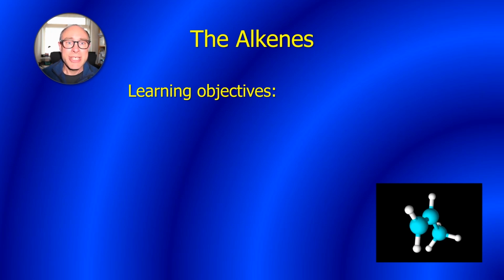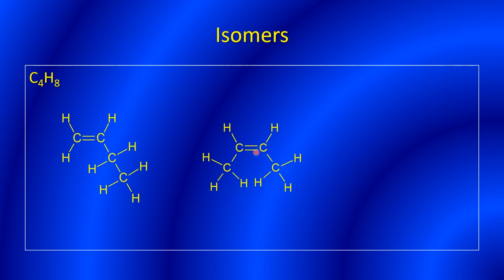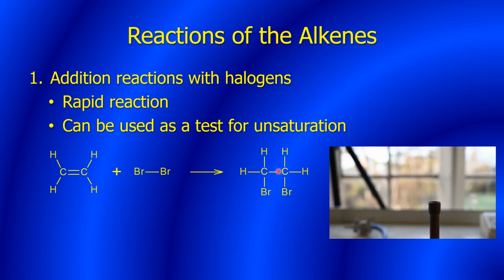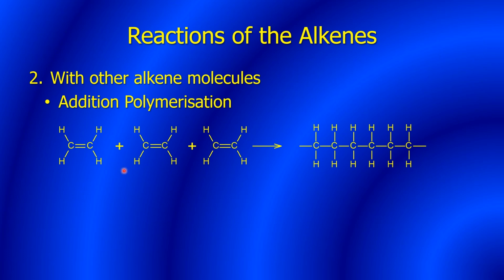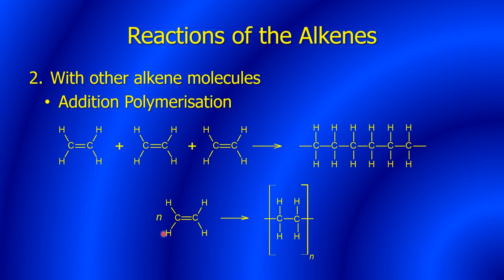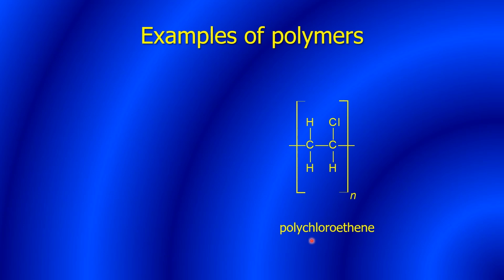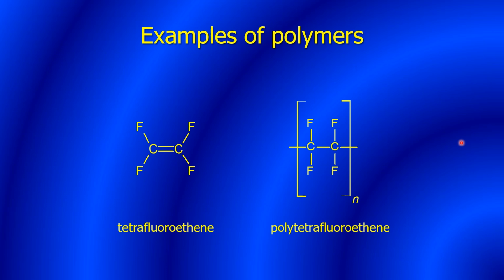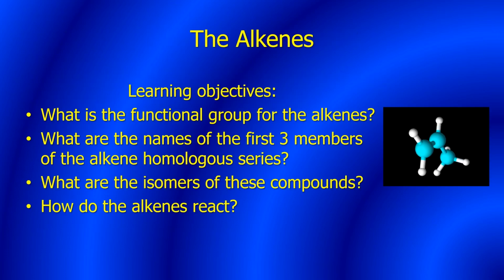Lesson 4 the alkenes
In this video we will study the alkene homologous series. We will consider the functional group, some examples of alkenes and their isomers as well as the reactions of the alkenes, including making polymers.